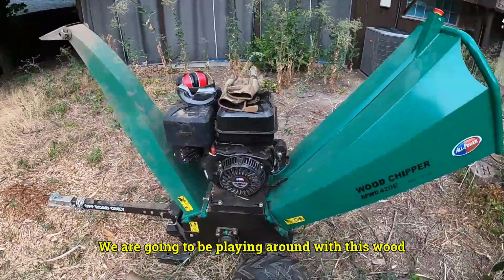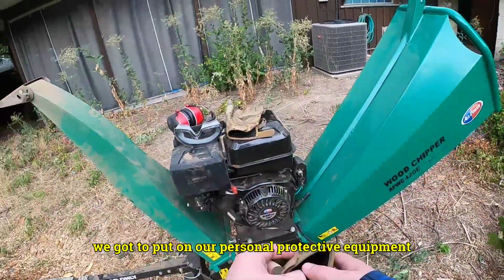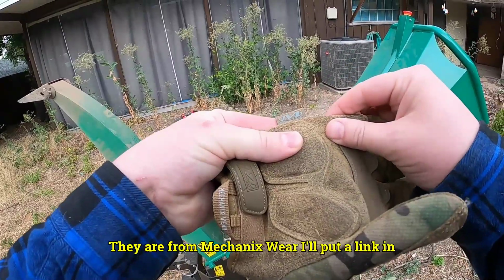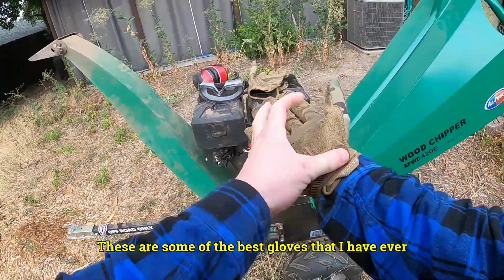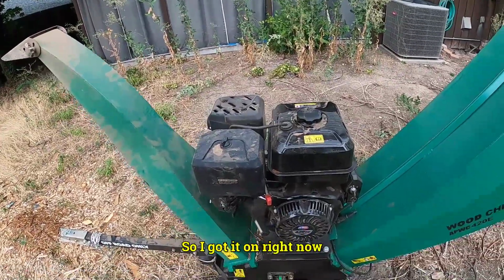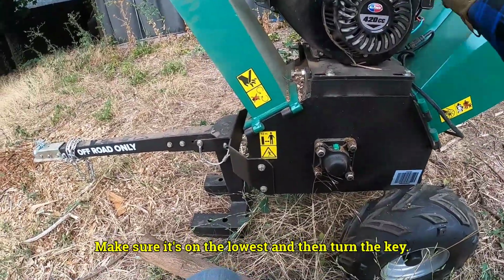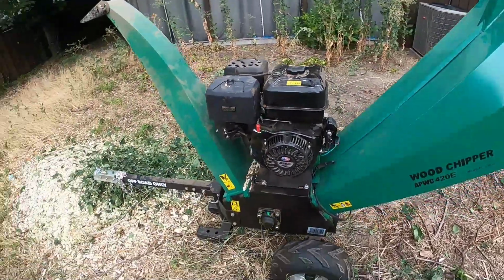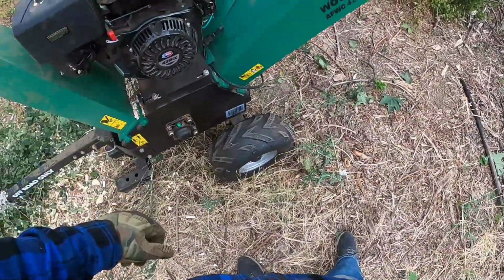Woodchipping 2 Trees | 3.5 Inch Width | APWC 420E | All-Power America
Experience the efficiency of the APWC 420E Woodchipper as we tackle the challenge of chipping two trees with 3.5-inch width. 🌲🌲🌳

In this video, we put the APWC 420E to the test, showcasing its impressive capabilities in handling trees with substantial diameters. Watch as the robust 420cc engine powers through the wood, effortlessly transforming branches and trunks into valuable woodchips. Whether you're a professional landscaper or a DIY enthusiast, witnessing the APWC 420E in action will inspire your woodchipping projects. 💪🌿

Join us as we provide insights into optimal woodchipping techniques for larger branches and trees. From positioning the wood to ensuring safe operation, we guide you through the process to achieve efficient and satisfying results. By understanding the nuances of woodchipping larger materials, you'll be able to make the most out of your APWC 420E and enhance your outdoor projects. 🛠️🌳

Discover the convenience and power of the APWC 420E Woodchipper as we transform challenging tree trunks into manageable woodchips. With its 3.5-inch width capacity, this woodchipper proves to be a reliable companion for handling a variety of wood sizes. Whether you're clearing your yard, maintaining a garden, or managing landscaping projects, the APWC 420E is ready to deliver exceptional performance. 🌲🔥

Goggles Anti-Fog Clear Lens
3M Pro-Grade Noise-Reducing Earmuff
Mechanix Wear: M-Pact Tactical Gloves